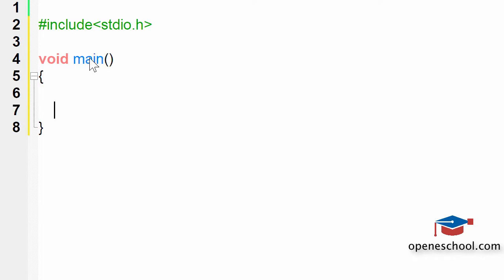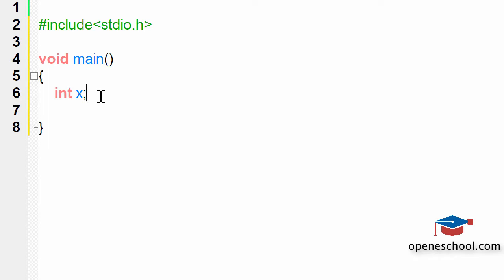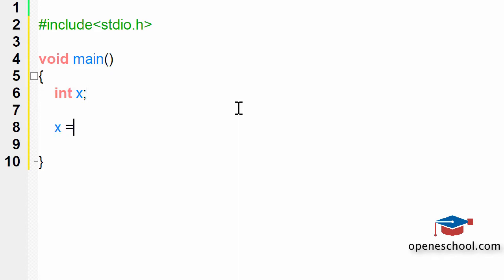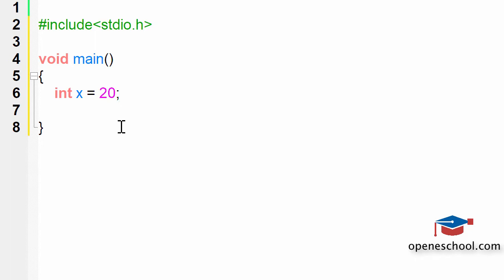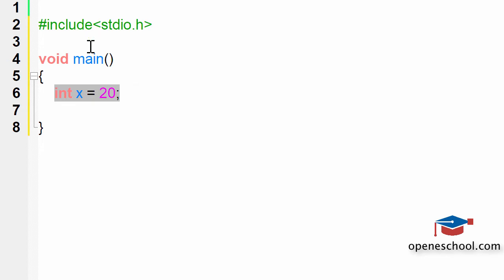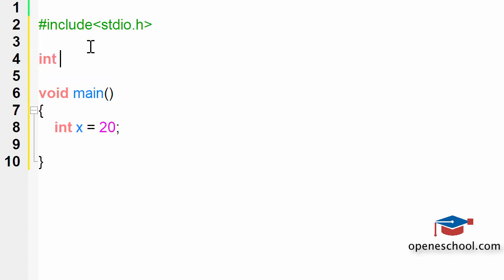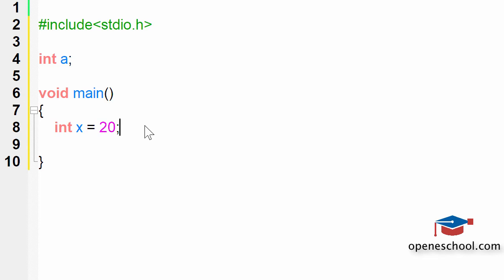C Programming Basics - How To Declare int Variable In C